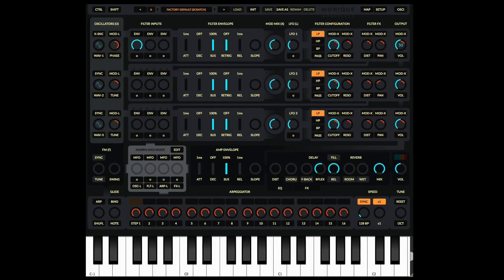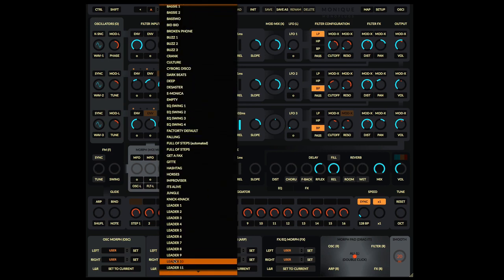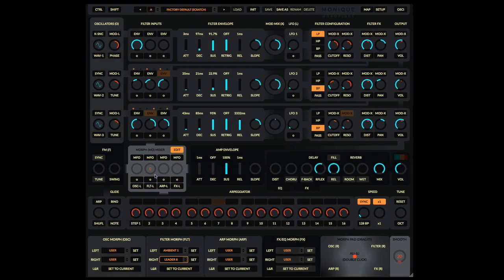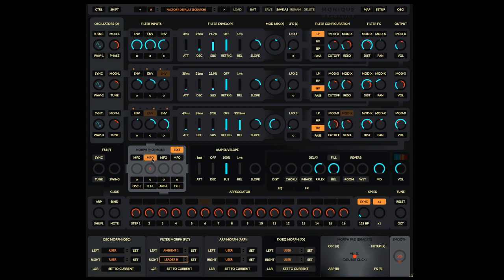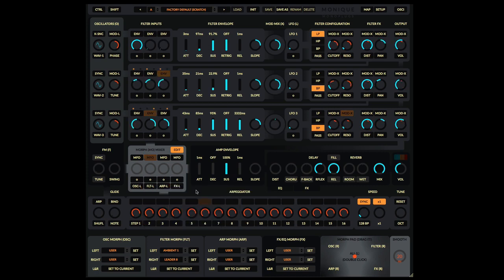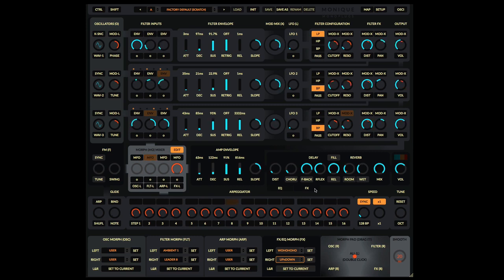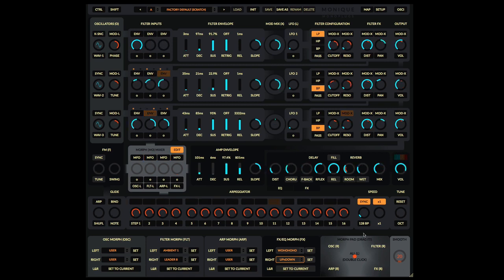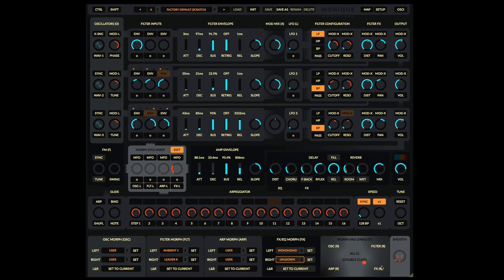Free Vst Plugin 2024 [Monique Morphing]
Monique is a unique chord step sequencer synthesizer for deep basses and aggressive lead sounds.

This synthesizer comes with a very special morphing feature that gives you the capabilities of up to 8 different programs in one. It's a perfect instrument for jamming and live performances — and it's pure fun! See the first video below: "Monique Morphing."

Monique not only comes with special controls — she is also a deep and powerful sounding synthesizer.

Sometimes special synths need a bit more attention, so we've prepared the detailed, 20-minute tutorial video Monique Basics to reveal the fundamentals about this mysterious girl. It includes:
Special free filter routing.
Continuous morphable oscillators.
Advanced modulation and automation possibilities.
Built-in effects.
Arpeggiator (or sequencer).
Resizable GUI.